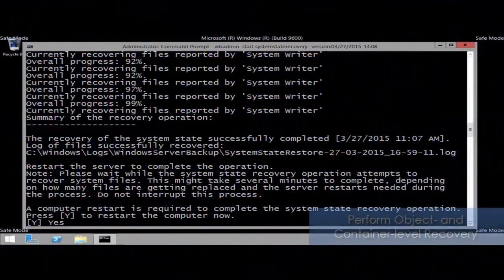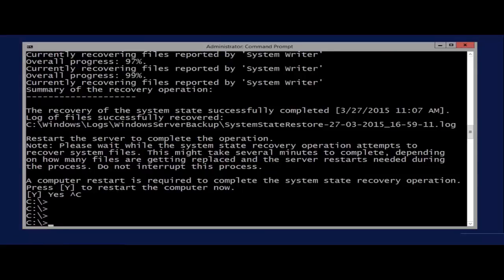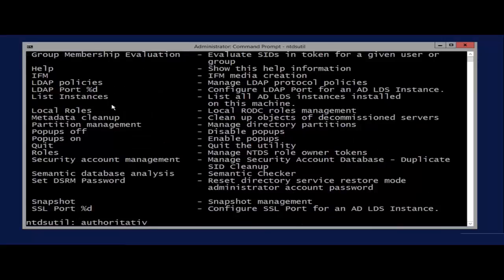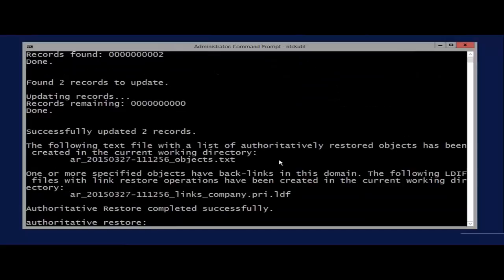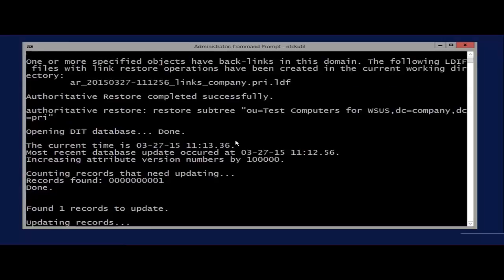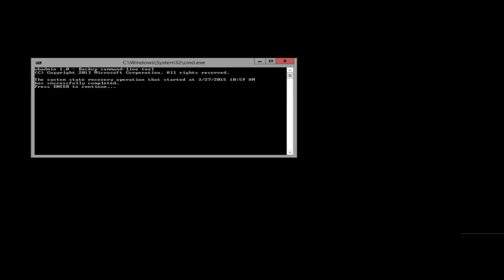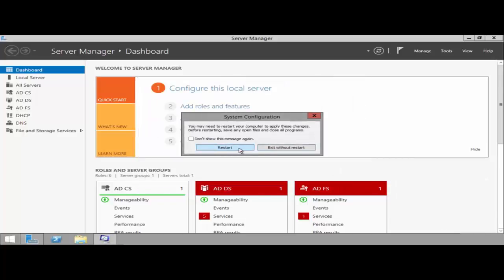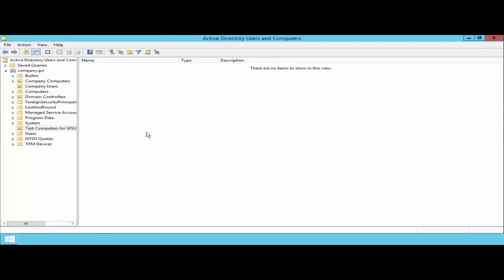70 411 Perform Object and Container level Recovery 23 of 24